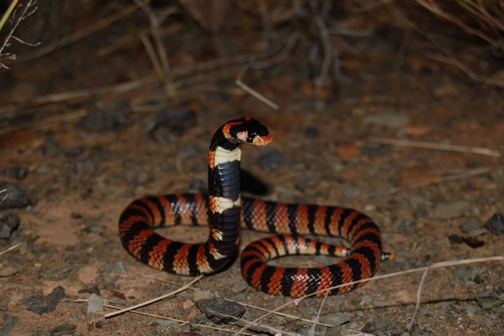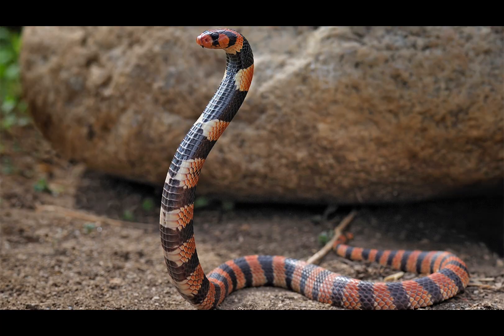🐍 Unlocking the Secrets of Snake Venom Production! 🧪 🐍 Unlocking the Secrets of Snake Venom Prod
Ever wondered how snakes produce their deadly venom? Join us as we delve deep into the fascinating world of snake venom production—the ultimate biological weapon! 🐍💉